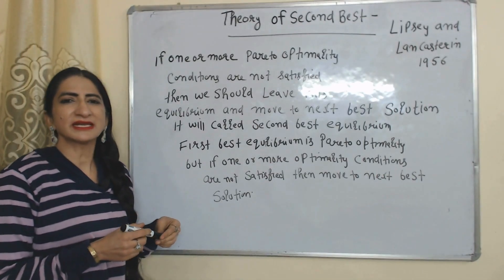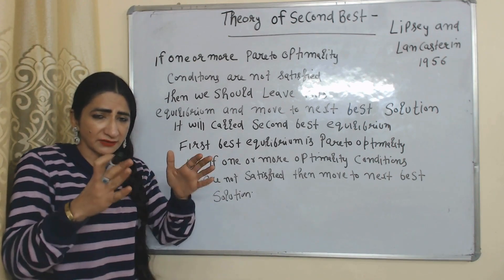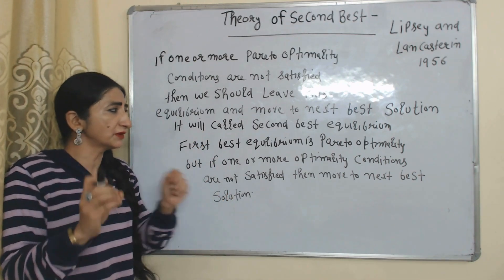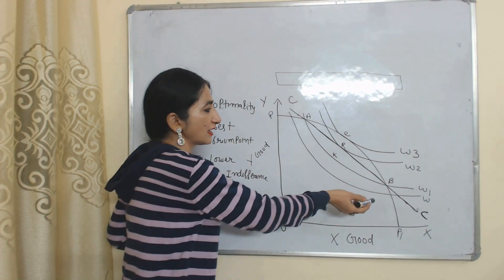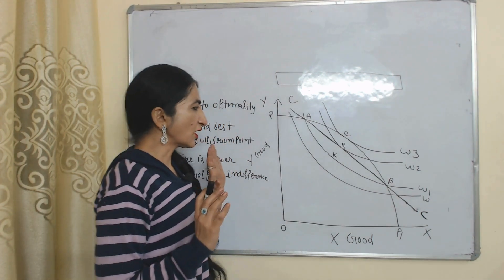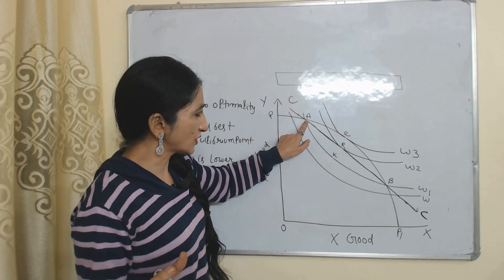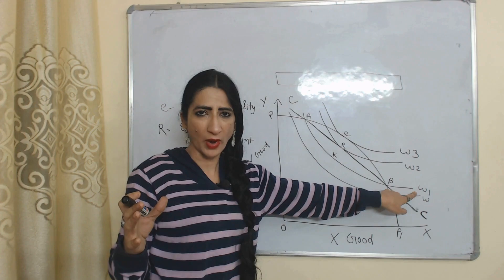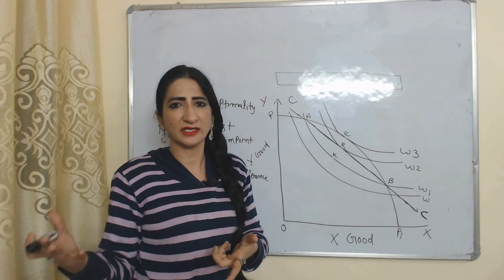Theory of Second Best – Lipsey and Lan Caster in 1956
This video describes about Theory of Second Best given by Lipsey and Lan Caster in 1956